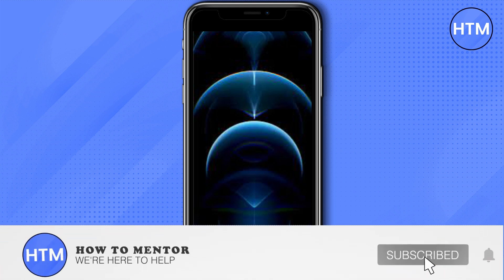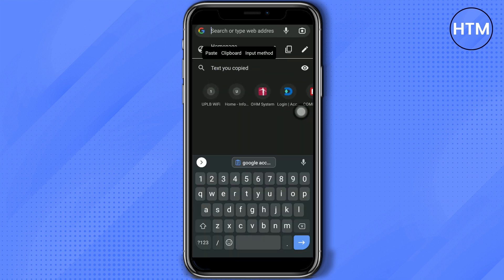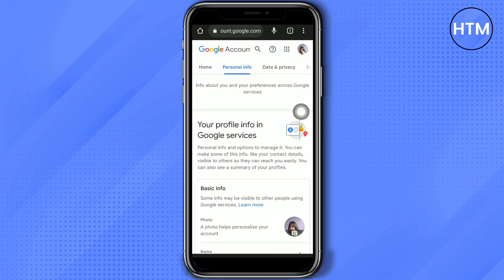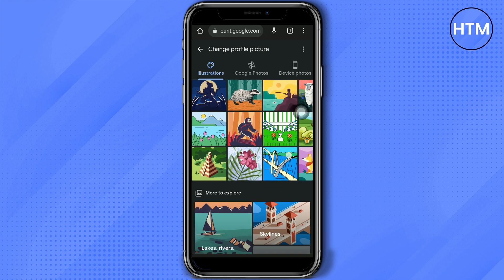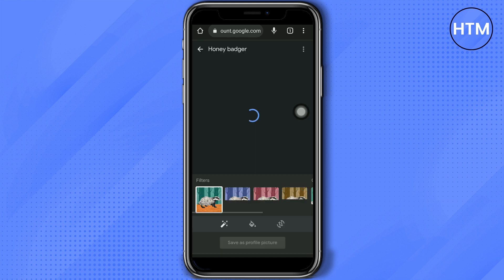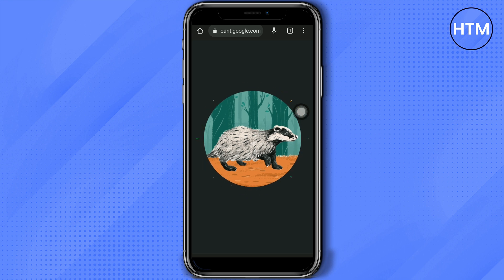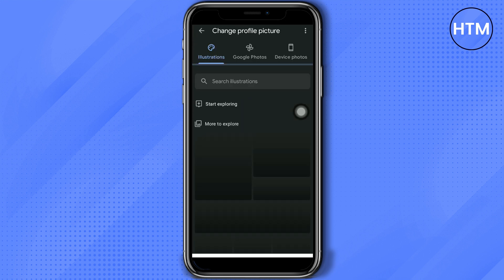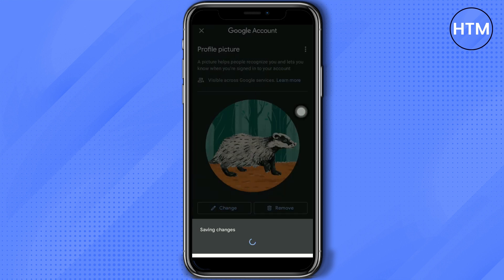How To Add Change Profile Picture To Google Account (SIMPLE!)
How To Add Change Profile Picture To Google Account. It’s a very easy tutorial, I will explain everything to you step by step.